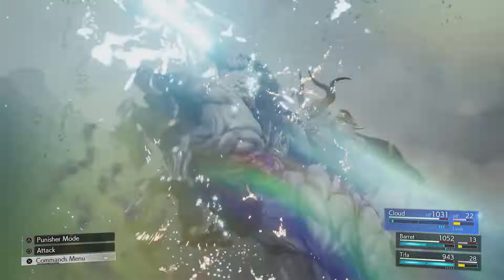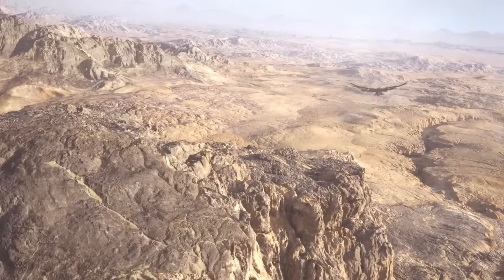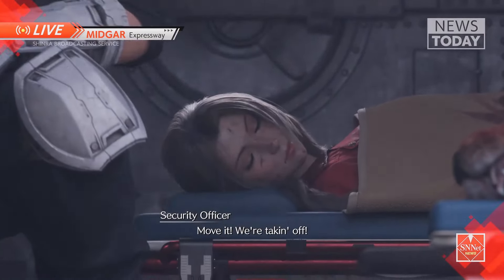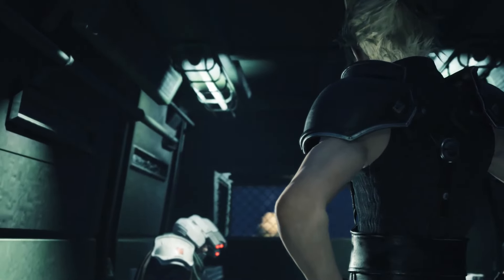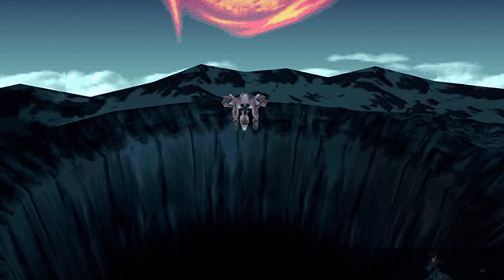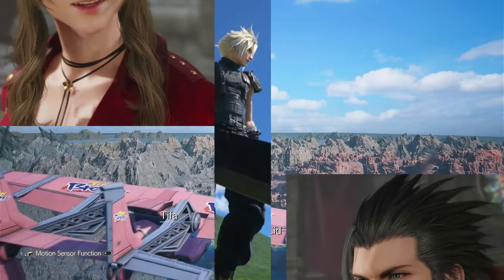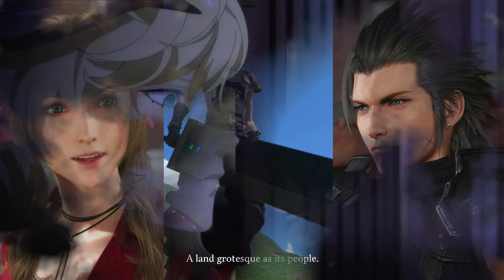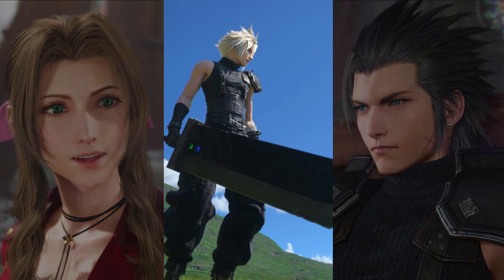Final Fantasy VII Rebirth - How Will Remake Part 3 Start?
Today I'm discussing and speculating about how Final Fantasy VII Remake Part 3 will begin.

Do we get Zack? Aerith? Cloud? All of the above?